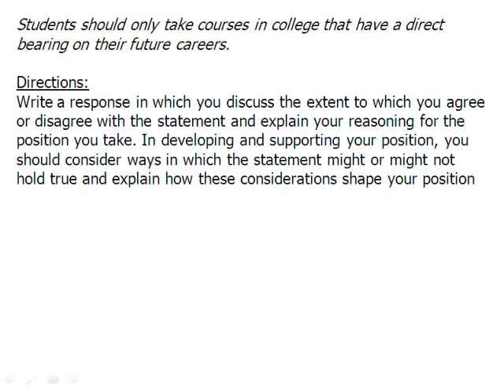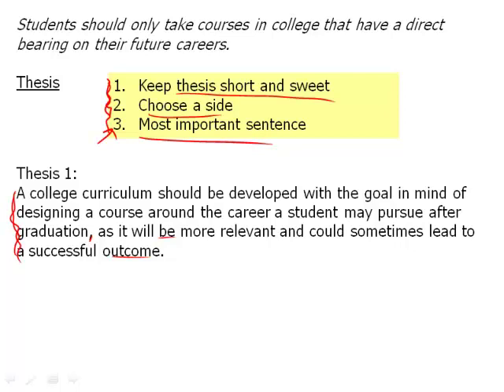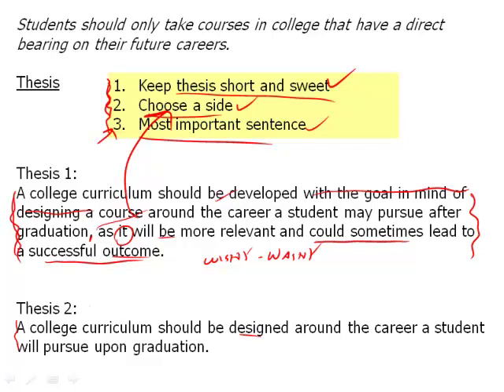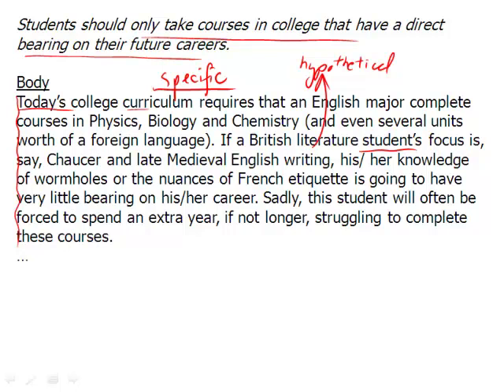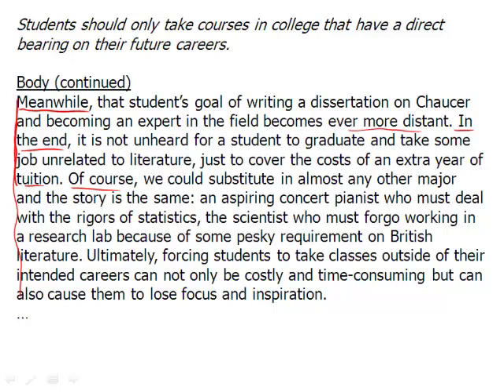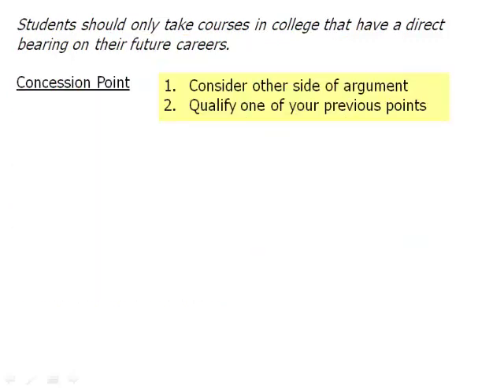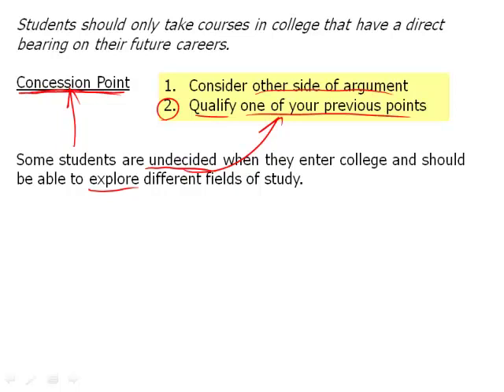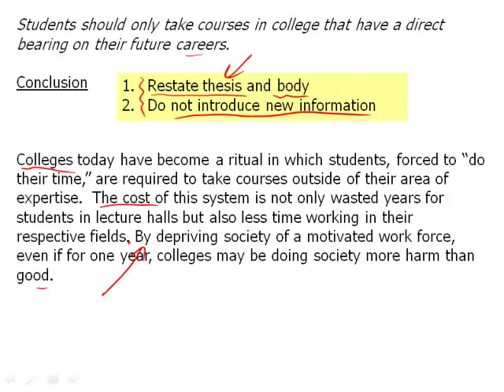Issue Statement || Lecture 3 || Analytical Writing Assessment (AWA) || GRE Preparation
This video is about Analytical Writing Assessment in GRE General Test. In this video, we are going to talk about the issue statement and its best approach.